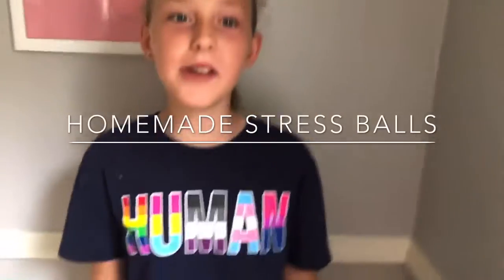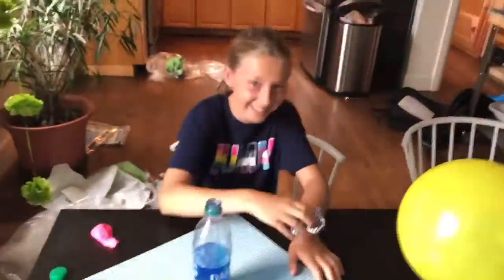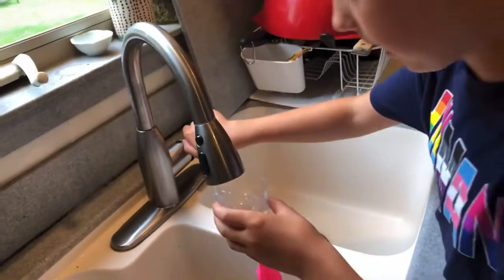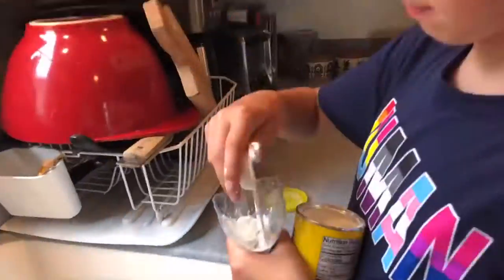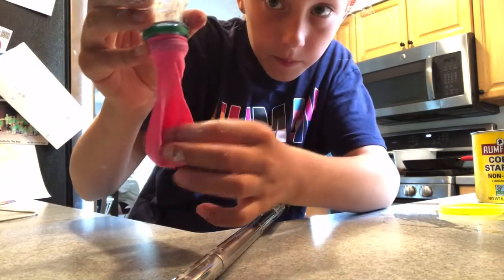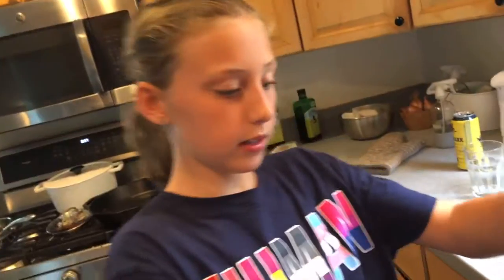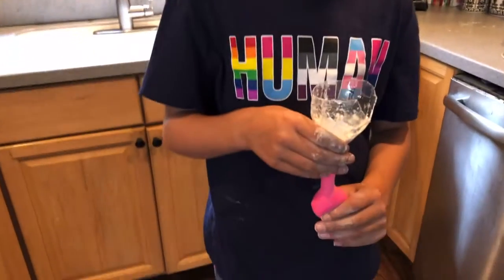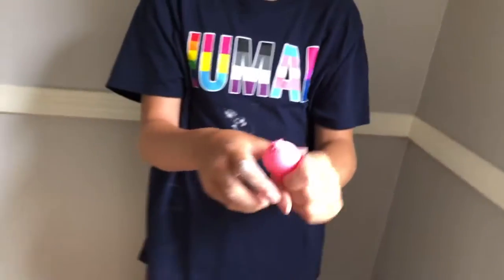Homemade stress balls